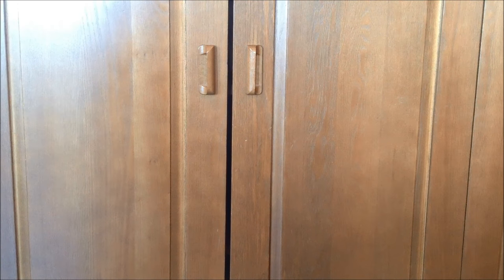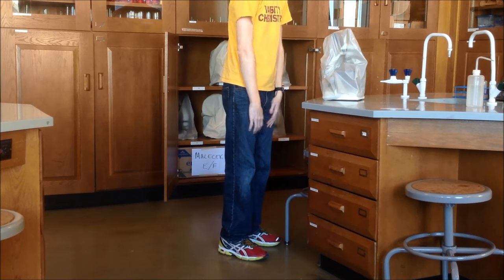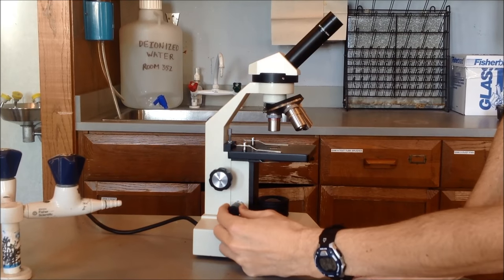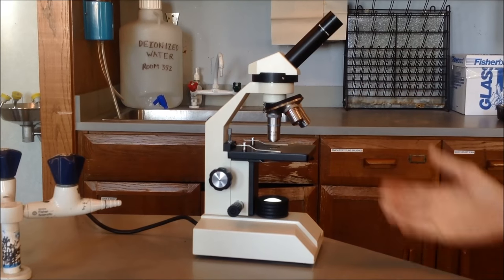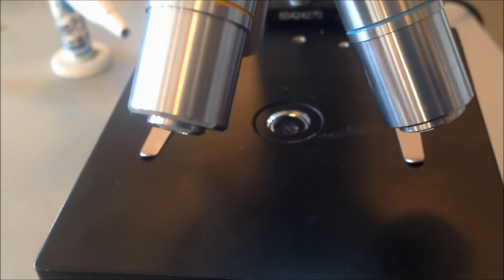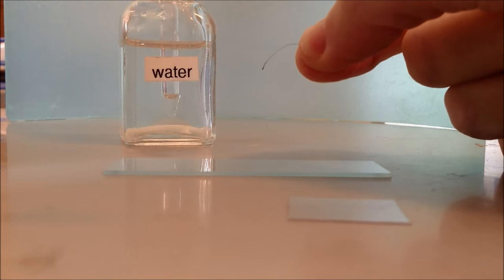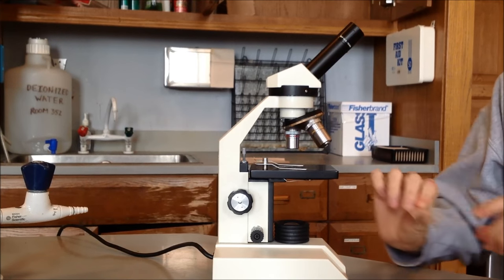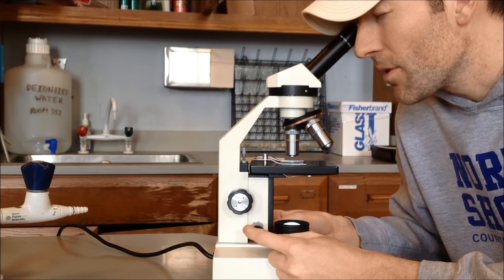Introduction to Microscope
Integrated Science 1 Intro to Microscope